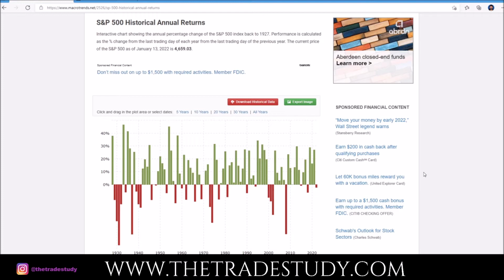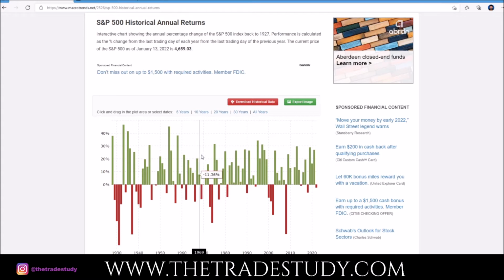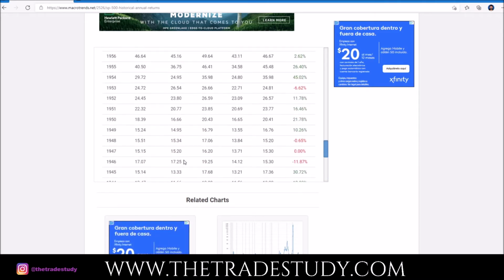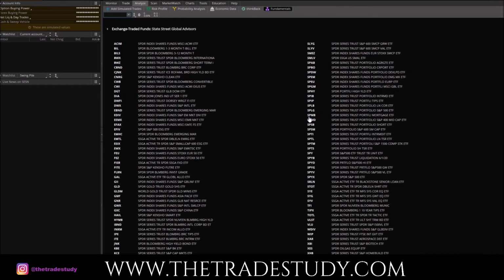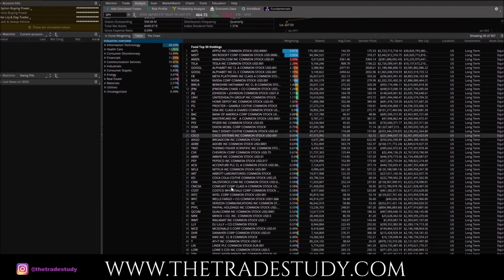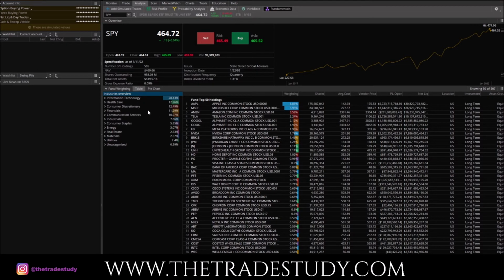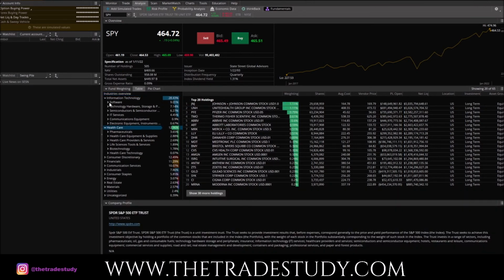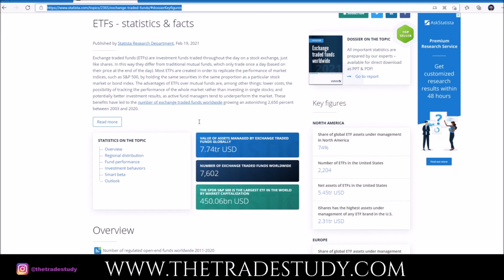What is an ETF? Simple, easy and WHY they work.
An ETF (Exchange Traded Fund) is a simple and easy way to start making your money work for you in the stock market.  It is simply a basket of stocks all within one asset.  In this video I show an example of an S&P500 ETF within the ThinkOrSwim platform provided by TD Ameritrade.